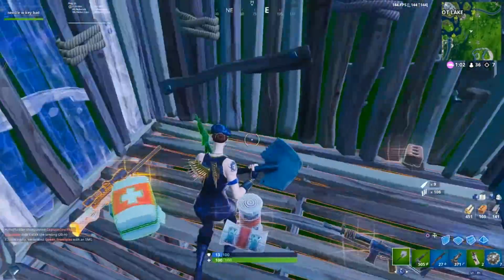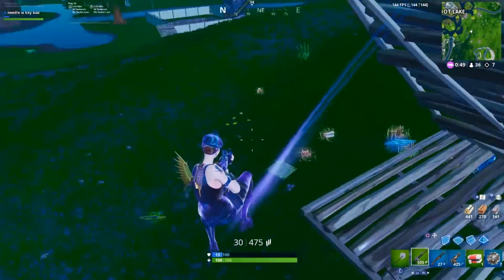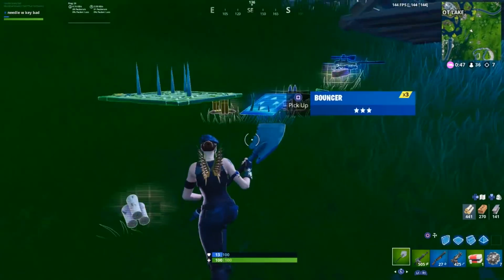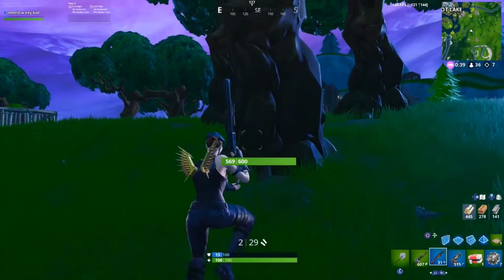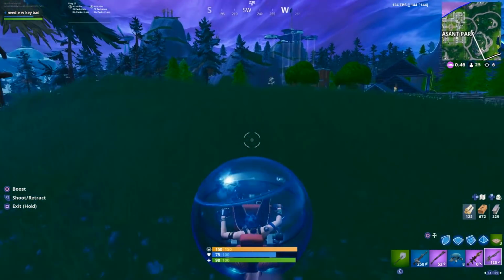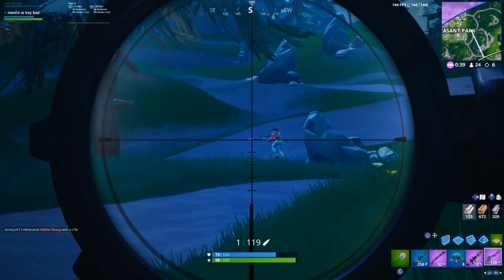How To Outplay Tryhards In Fortnite & Kill Sweats!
This is my guide and tips on how to outplay tryhards in fortnite and kill sweatys! I cover strategies on how to kill skilled opponents in fortnite for ps4/xbox/pc players.

Support a creator Code: BobUrethra

Thank you for checking out this video! Check out some other videos of mine: